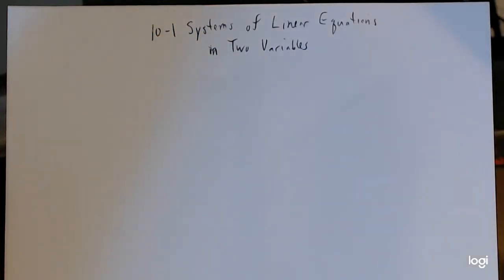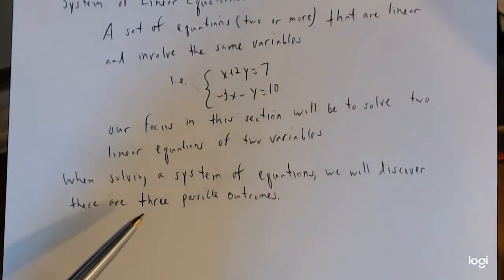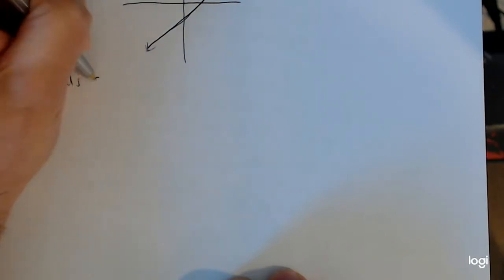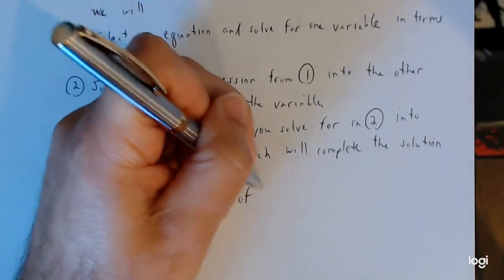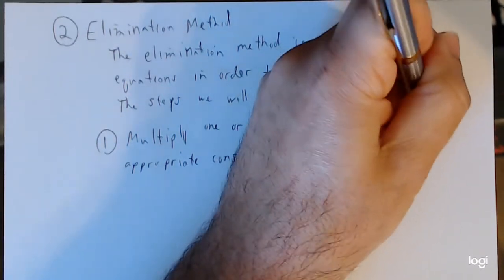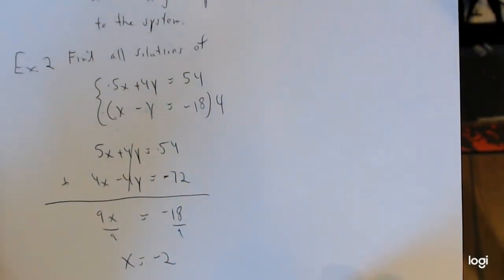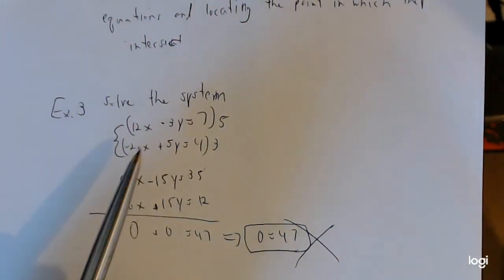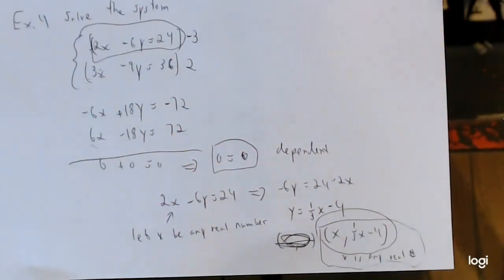Integrated 3 10 -1 Notes